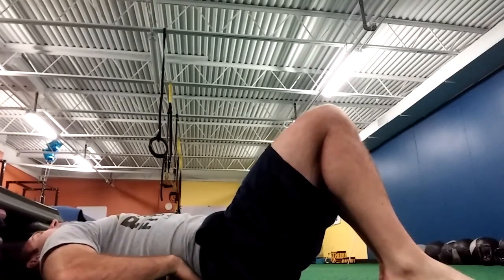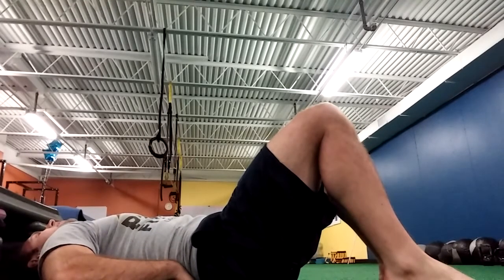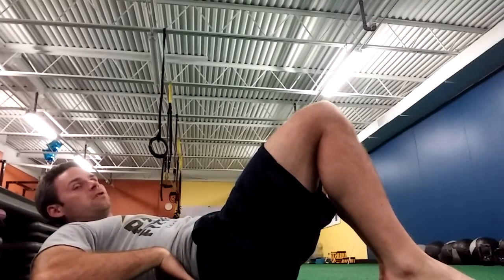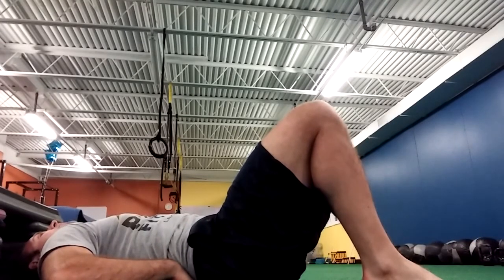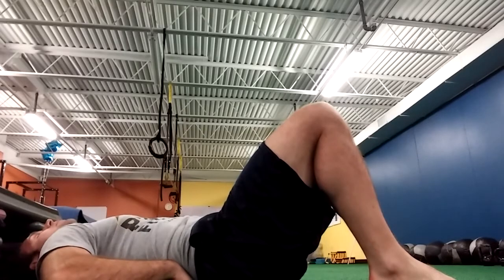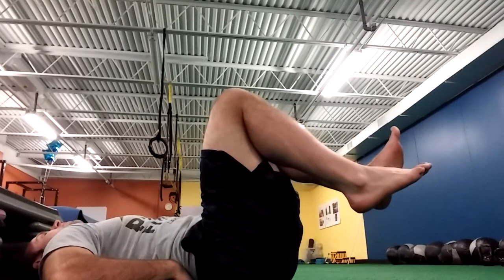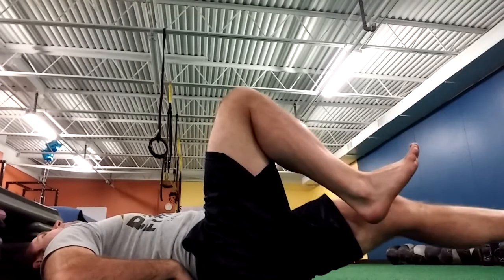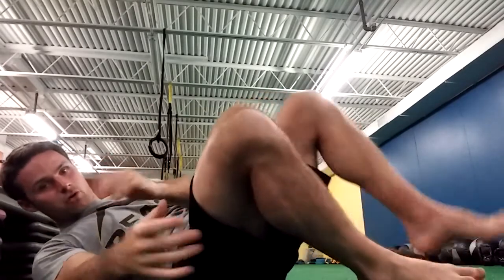Foundation core- Deadbug-